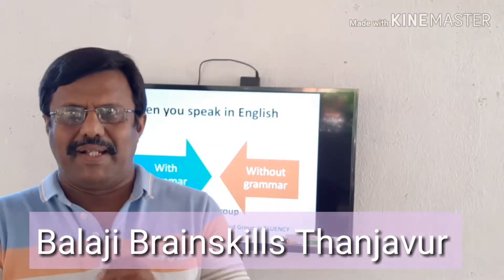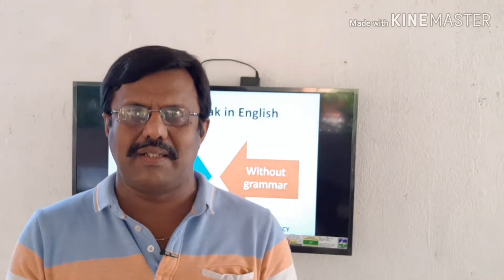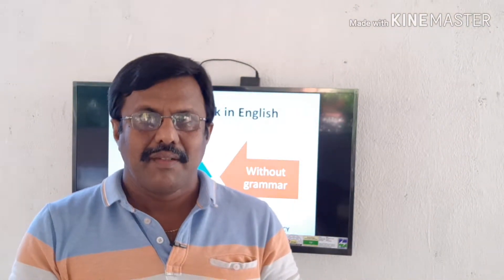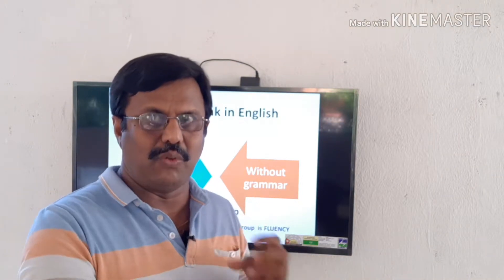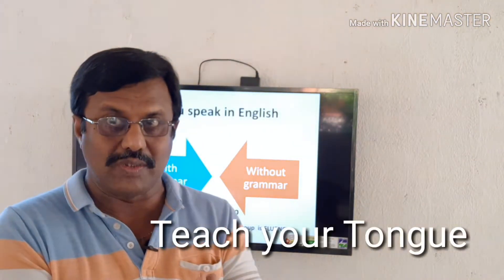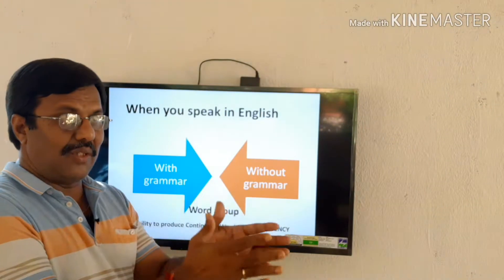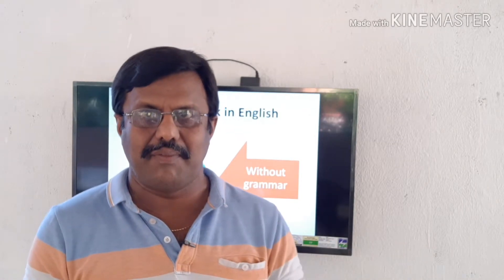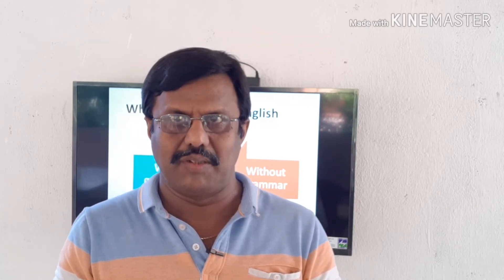The big question by (With grammar or without)